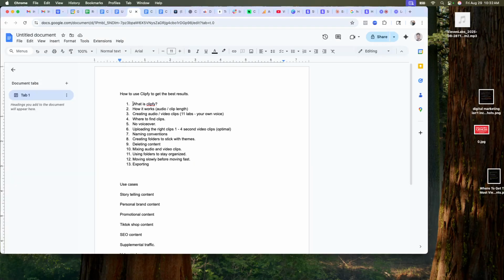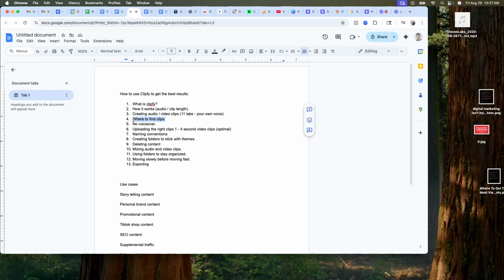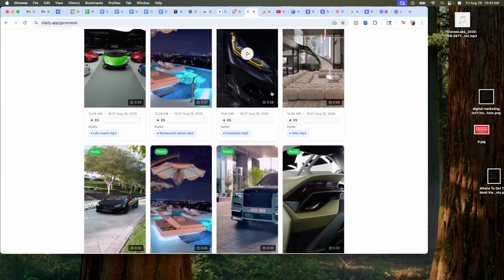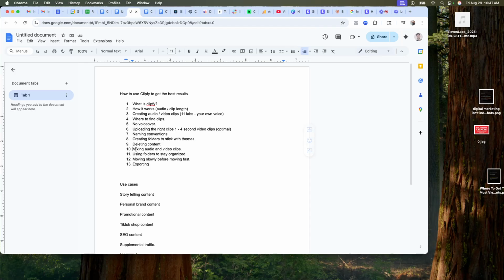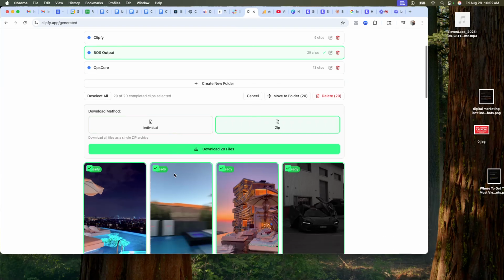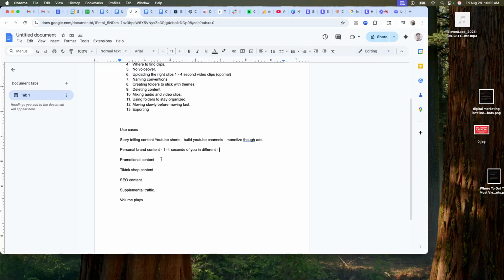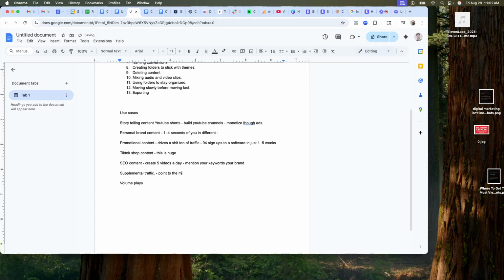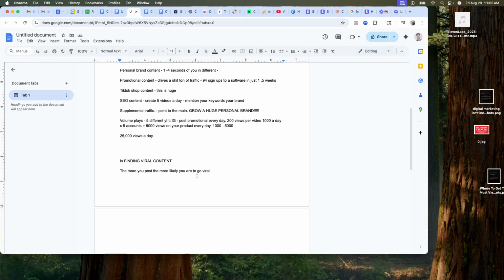How to Use Clipfy (Full Tutorial + Hacks for Viral Content)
🔥 The Ultimate Clipfy Tutorial (Tips, Tricks & Growth Hacks)

In this video, I break down exactly how to use Clipfy to create massive amounts of content at scale — the right way. Most people waste credits and time because they don’t set up their media libraries correctly. I’ll show you the full workflow that makes Clipfy insanely powerful for content creators.

👉 Upload short clips (1–4 seconds) for maximum variety
👉 Pair audio from 11 Labs, your own recordings, or even video uploads
👉 Organize everything into folders and projects for different campaigns
👉 Export 10, 20, or even 50 unique clips in under 2 minutes
👉 Use Clipfy for YouTube, TikTok Shop, Instagram Reels, personal branding & more

The truth is: the more assets you upload, the more unique content you generate — and when you combine this with SEO, trial reels, and script testing, you’re guaranteed to find viral winners.

What you’ll learn in this video:
⚡ Why Clipfy is the fastest way to mass-produce content
⚡ The secret to structuring media libraries for endless unique videos
⚡ How to test scripts, hooks, and captions for higher retention
⚡ Growth plays for YouTube channels, TikTok Shop, and personal brands
⚡ How to rapidly scale promotional + SEO content for software and offers

This tool is a complete game-changer. I’m already growing channels, generating thousands of views, and driving software signups — all with Clipfy + smart testing. Watch this before you start using it, or you’ll waste time and credits.